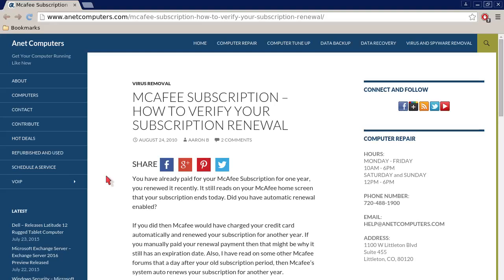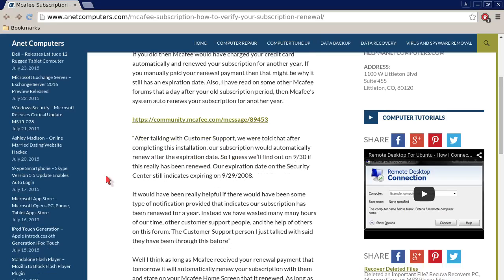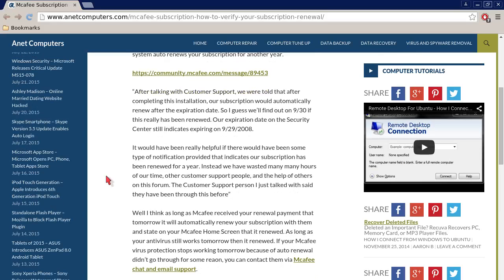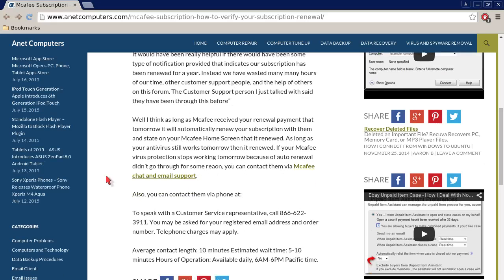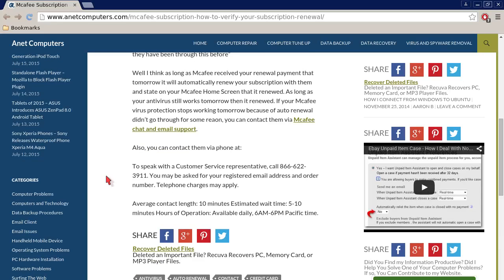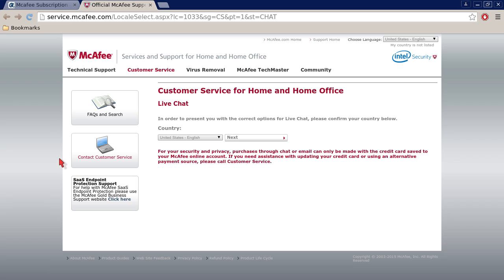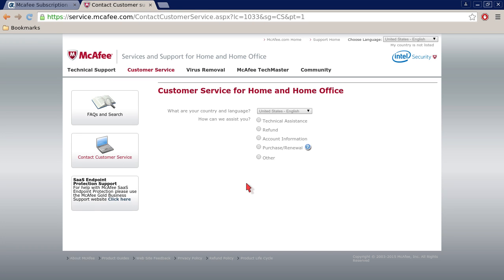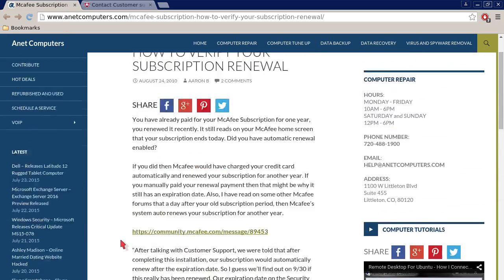Mcafee Subscription - How to Verify Your Subscription Renewal